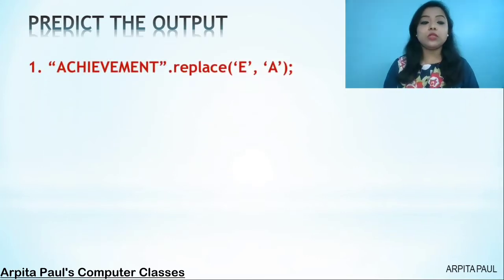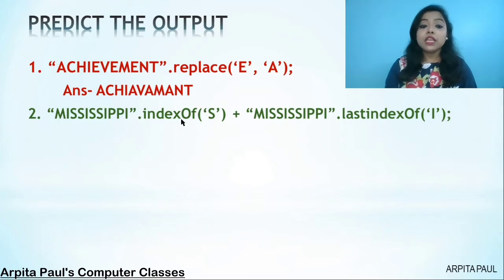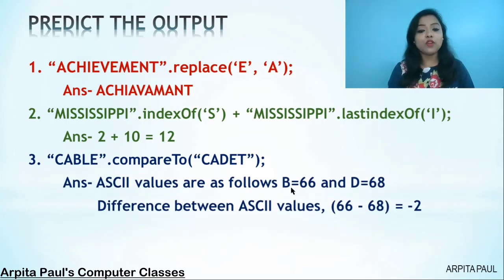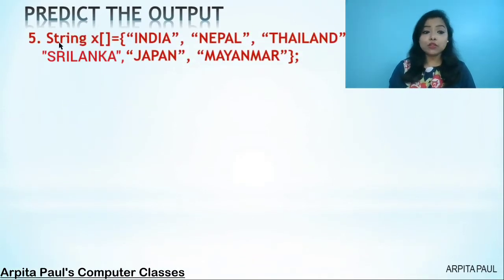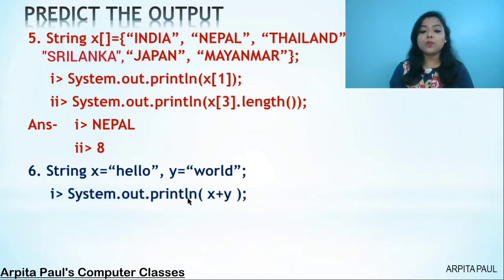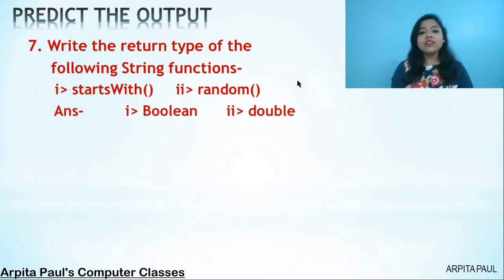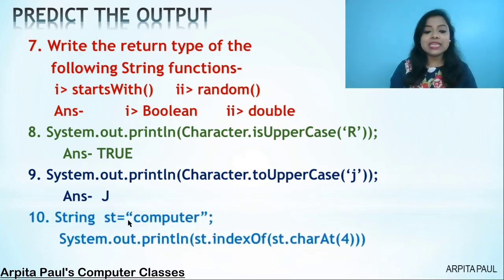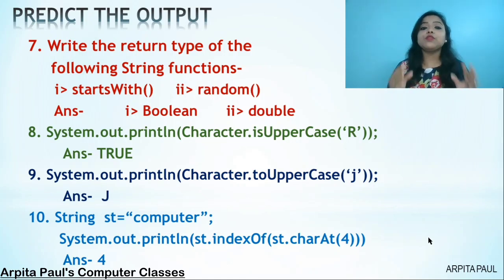10 MOST IMPORTANT ICSE OBJECTIVES FROM STRING IN JAVA || PREDICT THE OUTPUTS || VERY IMPORTANT TOPIC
In this video you will learn all possible types of objectives or predict the output questions from the topic STRING using JAVA. All of these are very important for ICSE Computer Application paper. Any one/two of this will definitely come in ICSE exam.